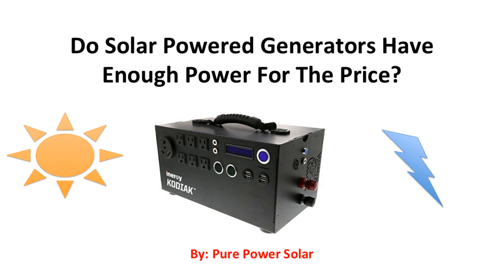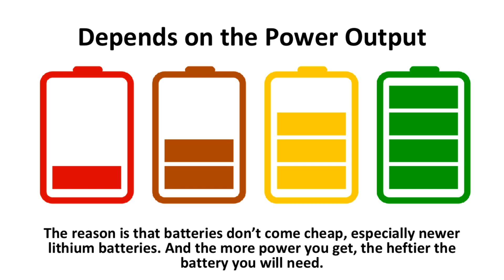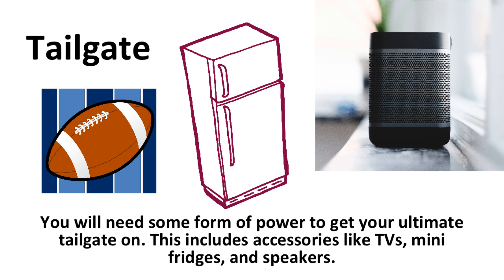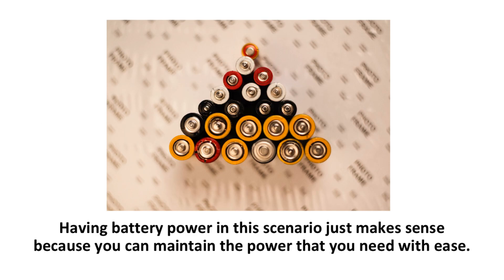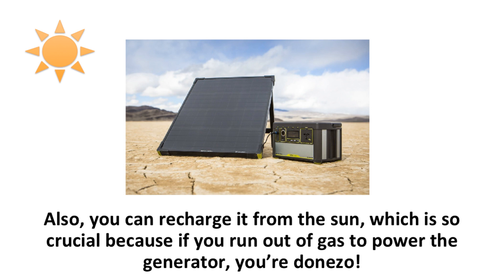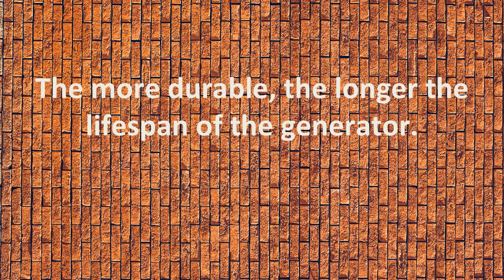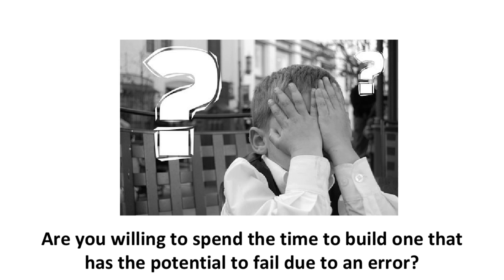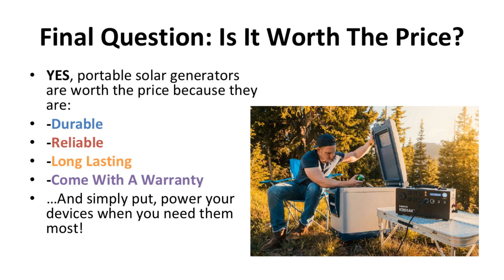Do Solar Powered Generators Have Enough Power For The Price?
Solar powered generators are relatively new and provide battery power for many different situations, but gas generators have been around for longer and have become very innovative and powerful. When comparing gas generators to solar powered generators, it’s important to understand the different attributes for each.
Some might say that there isn’t enough power in solar generators for them to buy one, or that they can get a gas powered generator for the same price or even cheaper than a solar powered generator… This is simply not true, and in this article, I’ll show you why solar generators are optimal in most scenarios.
The Internal Battery
First off, the battery technology in solar powered generators is constantly improving. Within the last five years, the batteries themselves have shifted from lead-acid ones to lithium-ion ones. These batteries are more compact, lighter, and have more power than lead-acid batteries. This has all shifted in a span of about five years. Who knows how much battery technology will shift within the next 2-3 years!
Also, portable solar generators are completely silent and can be applied and used in many more areas where gas generators simply can’t. This is due to 1) Their fumes and 2) Their noise.
Are Solar Generators Worth The Price?
Let’s find out with an example…
With gas and propane generators, gas does not come cheap, especially when being used consistently and with many trips. Let’s get into the example.

An average gas generator uses about one gallon of gas for every 2.5 hours it’s in use. Taking the national average of gas prices in the U.S. today, we’re sitting at about $2.85 per gallon. Let’s say you go on a full weekend trip off the grid and use the generator for about 20 hours in total. We’ll take the 20 hours and divide that by 2.5 hours to get the total gallons of gas used for that one single trip. This equals eight gallons. Take the eight gallons and multiply it by $2.85 per gallon and you’re left with $22.80, which is the total cost of gas for that weekend trip. Say this generator is a reliable one (as most are) and you go on 100 various trips over the span of a few years or more. If you take those 100 trips and multiply them by the $22.80 (the cost of a standard weekend trip or so), you’re looking at $2,280 just for gas alone!
The average price of a gas generator from Home Depot is about $800. Take this and add it to the gas cost and this totals $3,080 for the entire lifespan of this generator… And it could be more than that if you go on more trips or use the generator for a longer duration.
You could get one of the most expensive solar generators on the market today, the Goal Zero Yeti 3000, for $2,999 dollars on Amazon, and have over 3,000 Watts of power at your fingertips. This wattage is pretty competitive with gas generators, and as mentioned before, it is completely silent and emits no fumes! This pricing is similar to an average-priced gas generator. Many higher-powered gas generators get into the $1,500-$2,200 range. If you take one of these and add it to the gas prices from my example, it’ll set you back over $4,000!
Power Output And Versatility
The main differences in choosing a gas one or a solar powered / battery powered one is a matter of more power versus silent power. Gas generators have more power than most solar generators, no question in that, but how much power do you need? If you’re running an RV, a gas generator is perfectly reasonable to power everything inside of it. If you’re using power tools for extended periods of time, then a gas generator is ideal… But for most other purposes, a portable solar generator will give you the power that you need with an upfront price and no need for gas money. You will save money with a solar powered generator, hands down.
Besides powering RVs and tools for extended periods of time, higher-end solar generators take care of most other electricity needs. They pack a punch and can power most of what gas generators can as well. If you have solar panels, you can go completely off the grid and recharge wherever there’s sunlight. This feature is exceptional for camping and home backup systems. Also, solar generators can be recharged for many cycles. For example, the Inergy Kodiak has about 2,000 recharge cycles, which will last you a very long time.